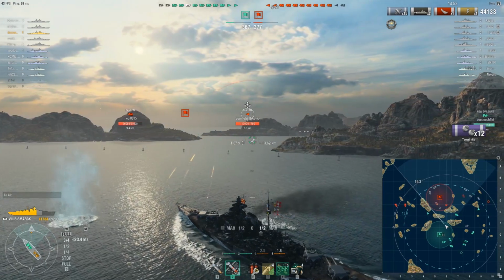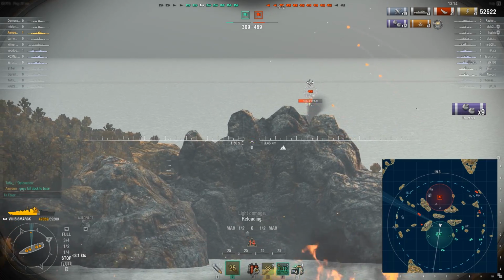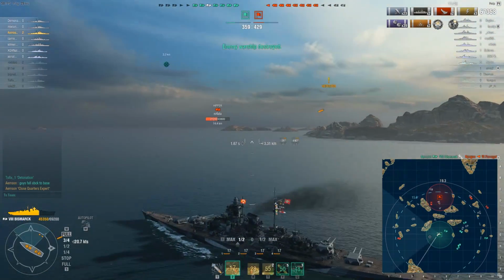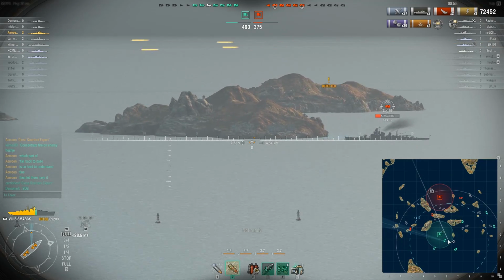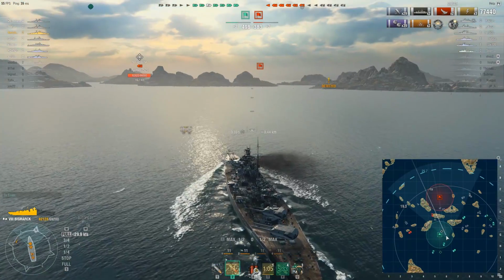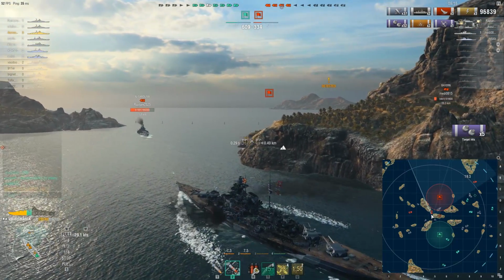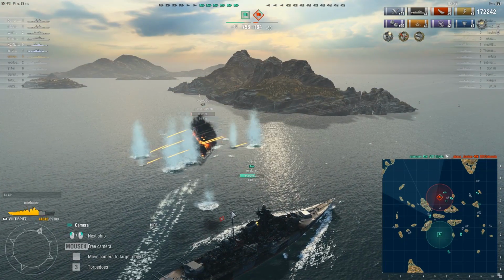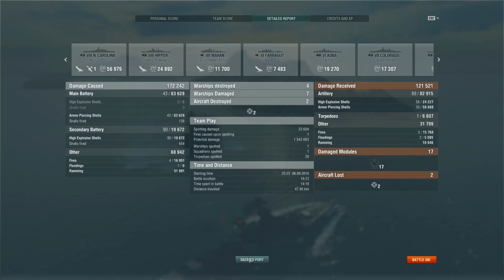WoWS: Bismarck - CHARGE! (Maybe) [172k DMG]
Bismarck doing a pretty useful charge... towards the end of the match though.

World of Warships footage of the tier 8 German battleship Bismarck on the map Estuary in a Random Battle.